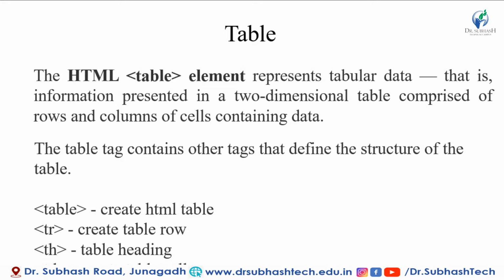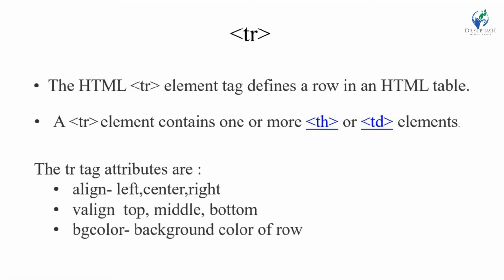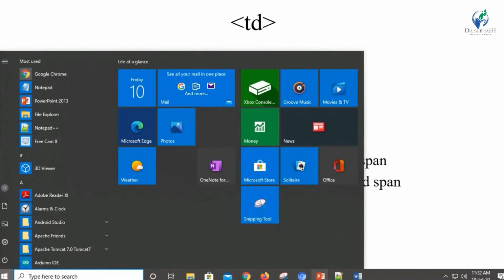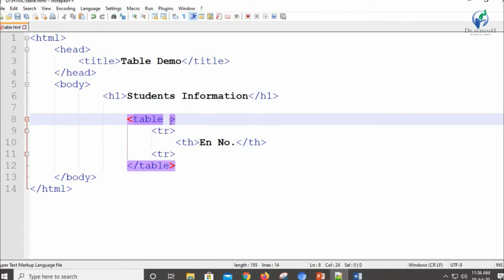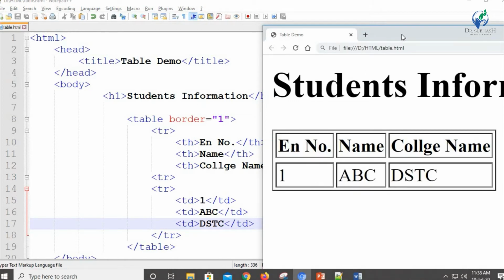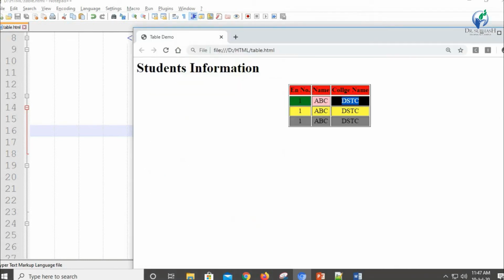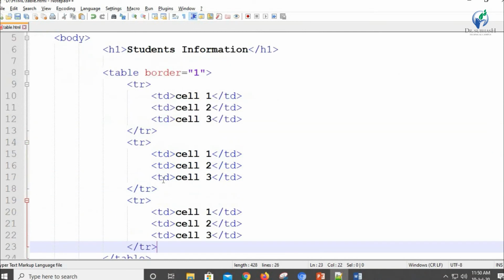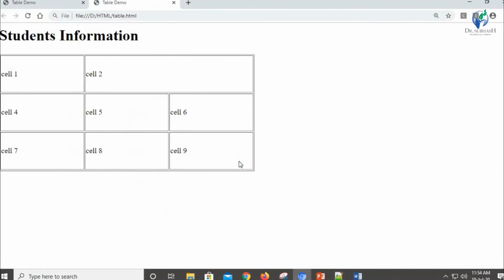Table Tag in HTML